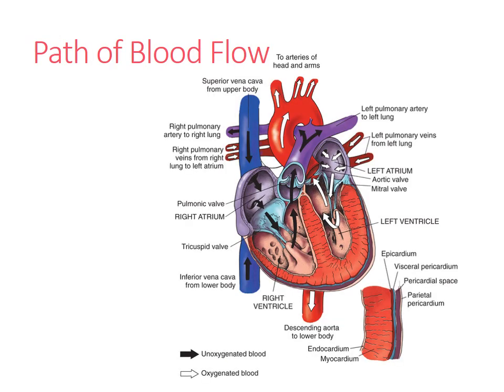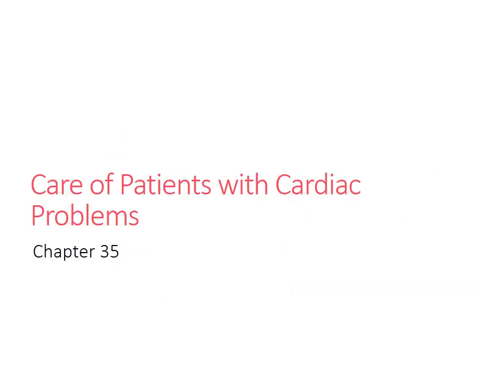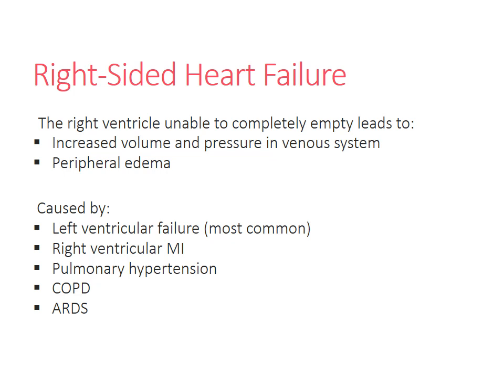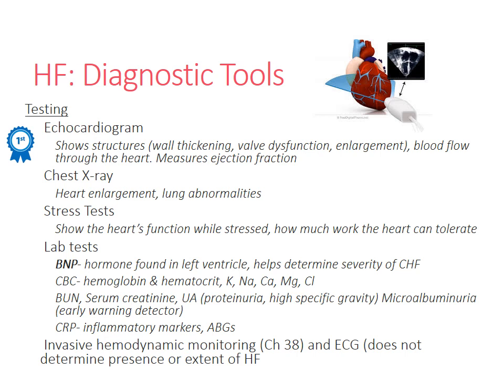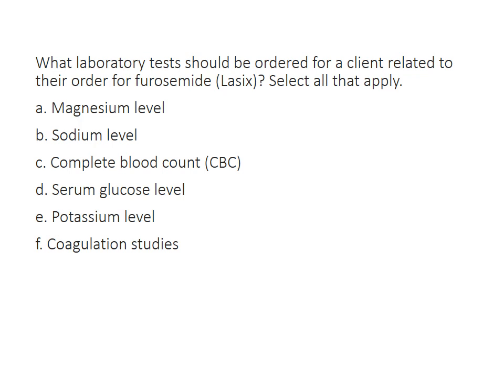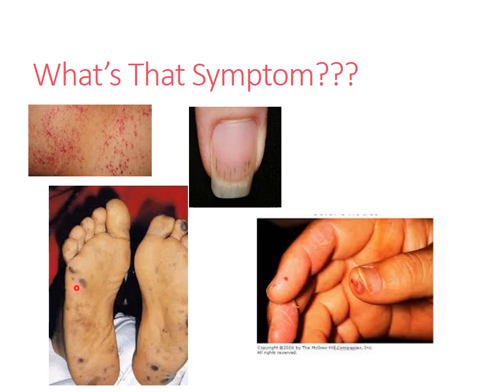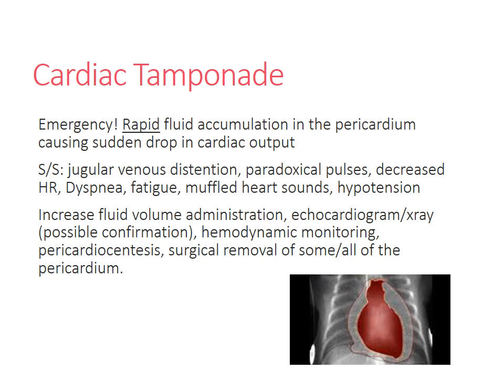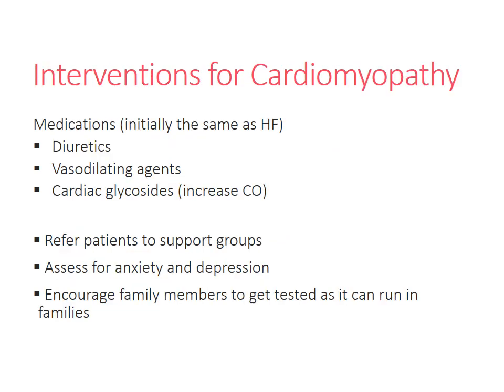Week 4 PPT Cardiac for Instructor with recordings Spring 2018